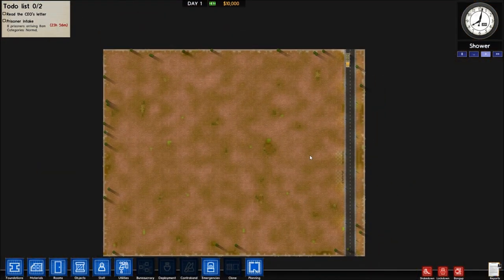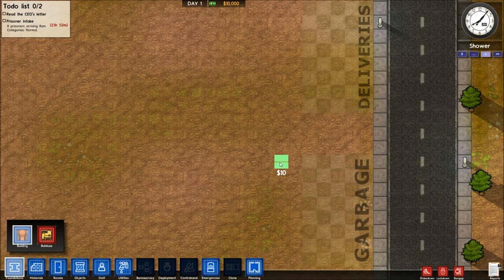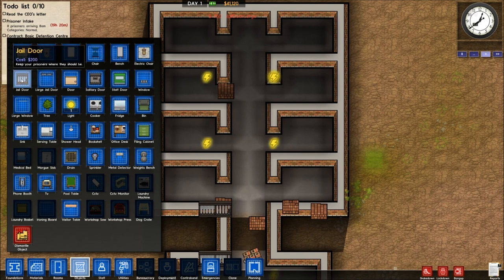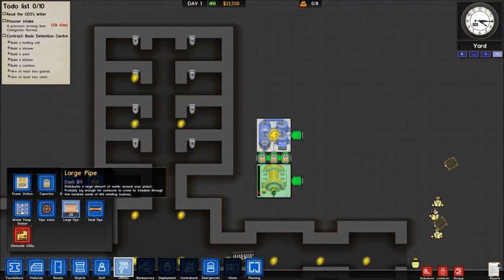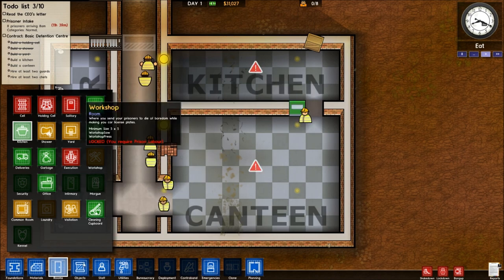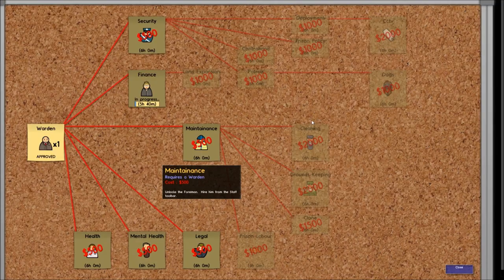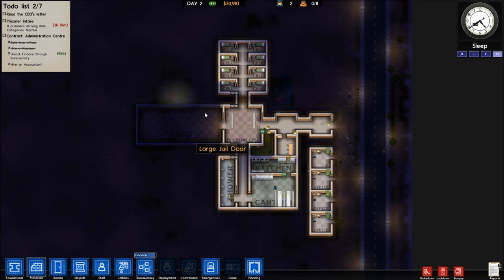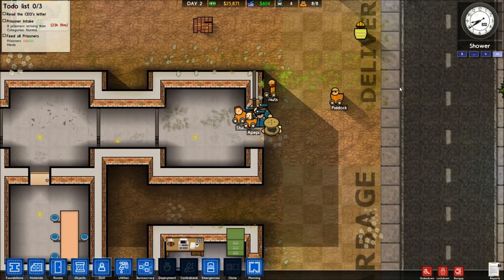Kelar plays: Prison Architect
Norman Stanley Fletcher, *Insert the rest of the joke here*. Go watch Porridge and you'll understand what I'm babbling about.